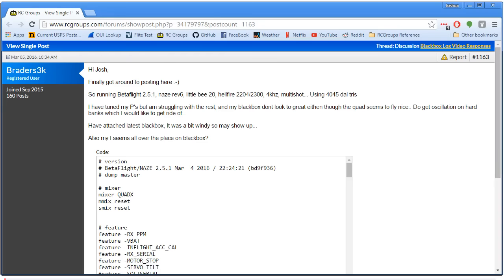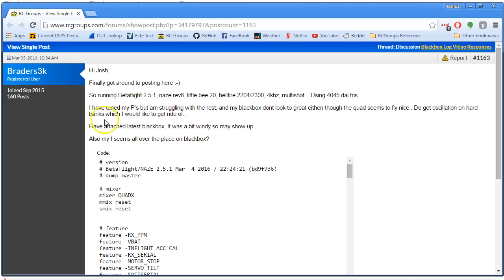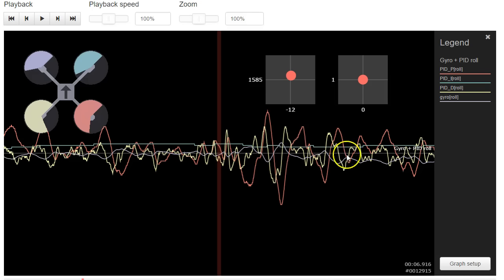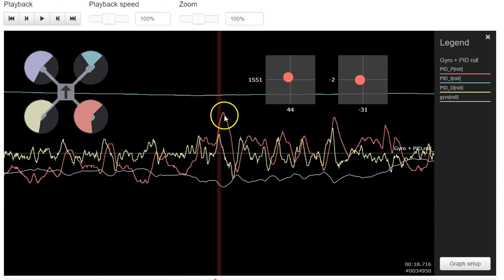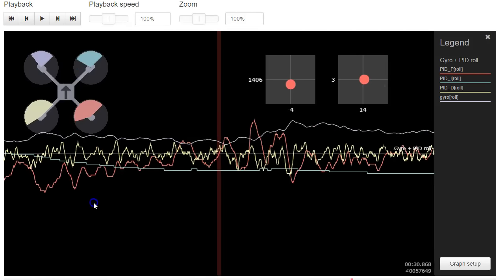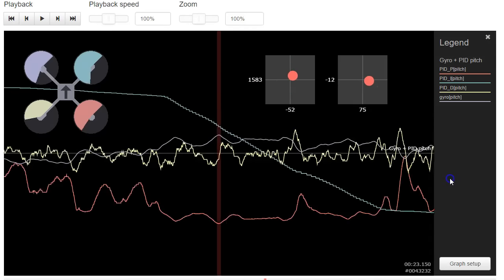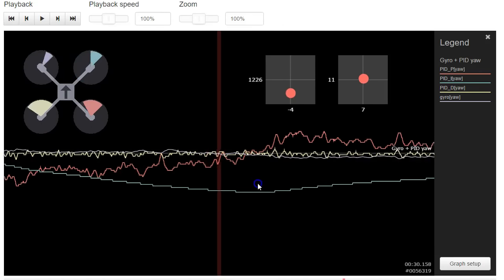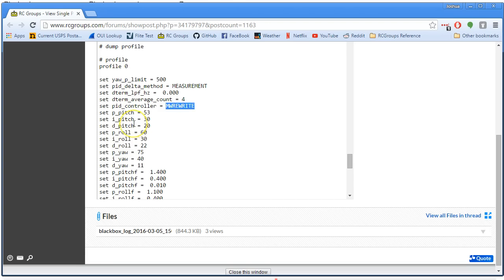Blackbox Log Analysis: Braders3k - 3/7